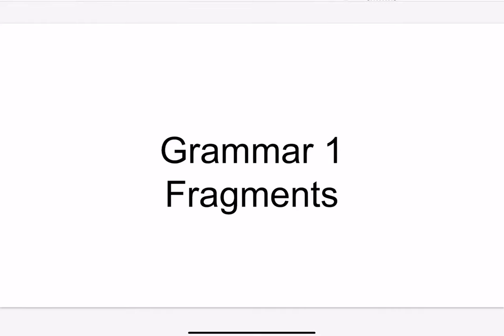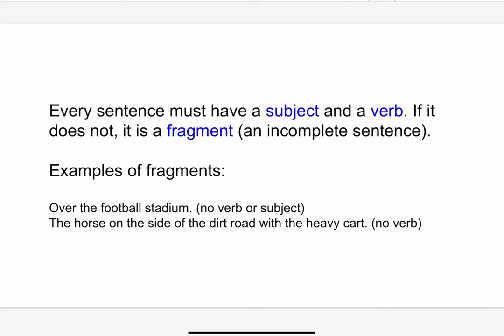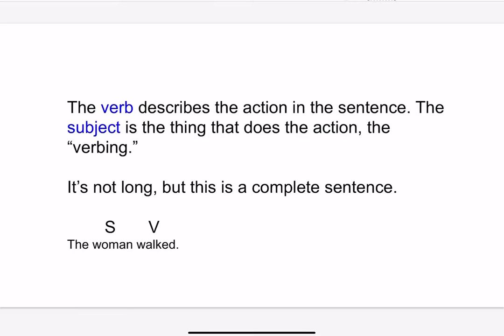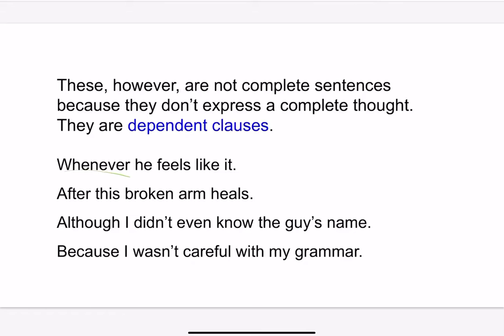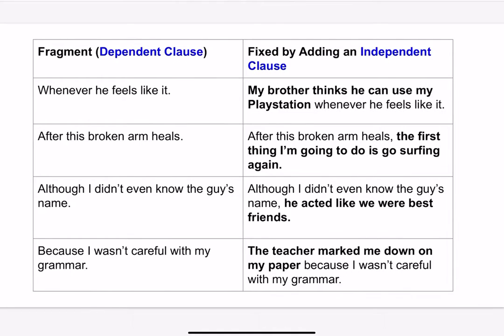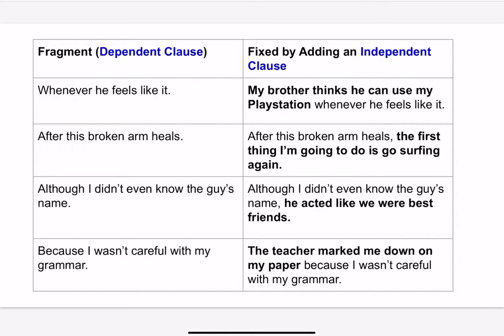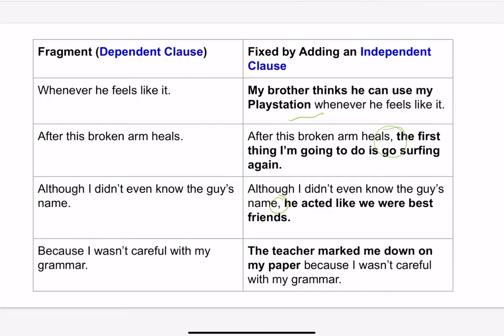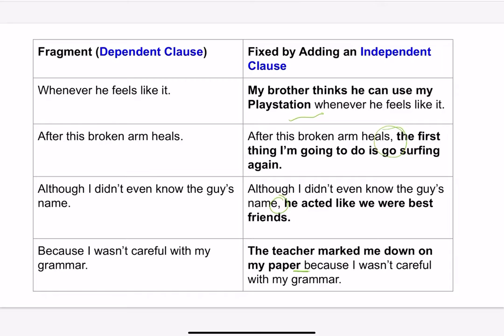Grammar 1: Fragments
Short video explaining what fragments and dependent clauses are and how to fix them.